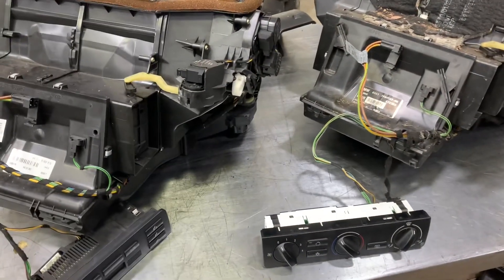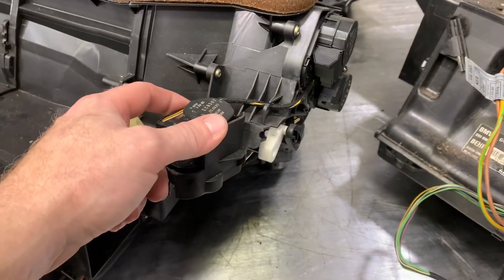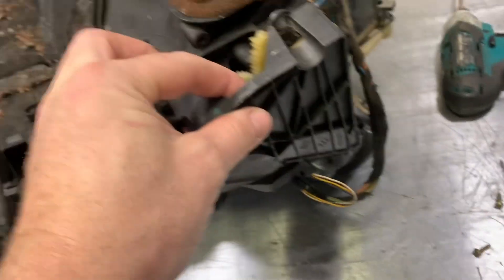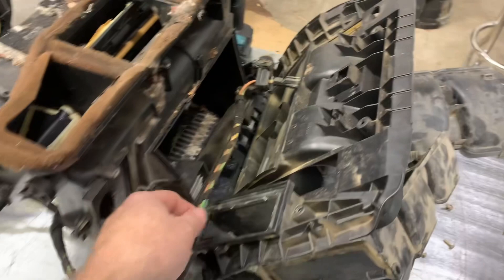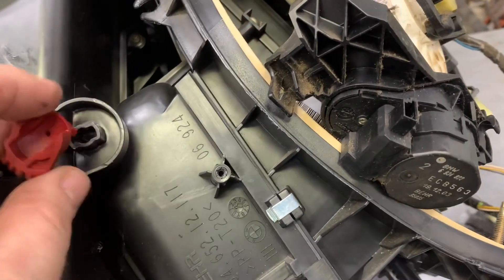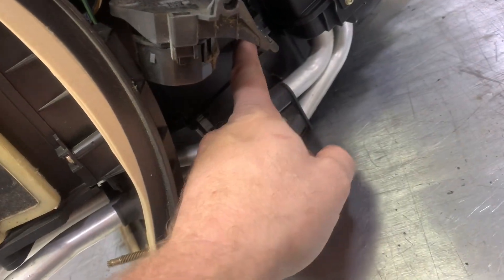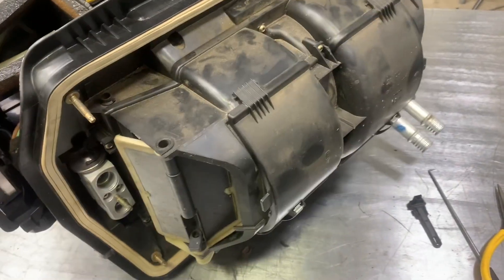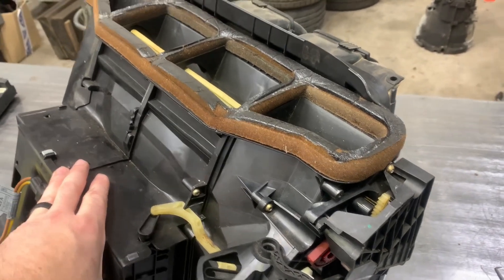BMW E46 & E83 IHKA to IHKR Retrofit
Early E46 and E83s in the US had an option for manual A/C control (knobs), this is an overview of the mechanical steps to retrofit IHKR in place of IHKA on one of these cars.

IHKR - Manual
IHKA - Automatic